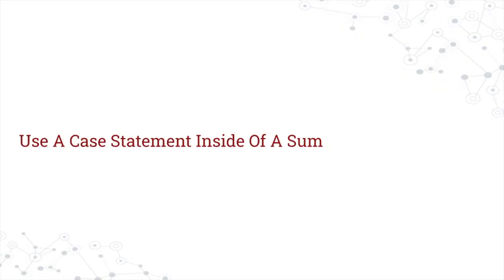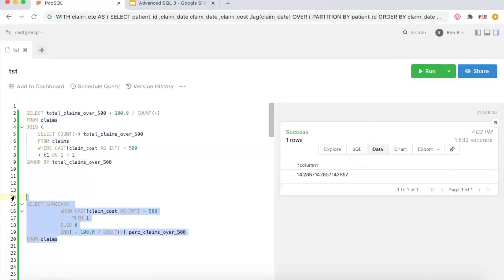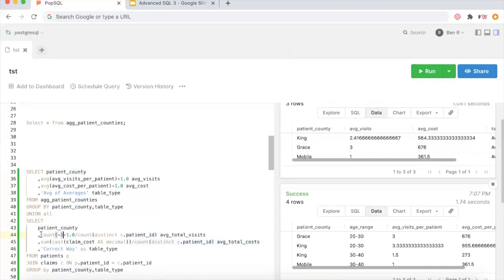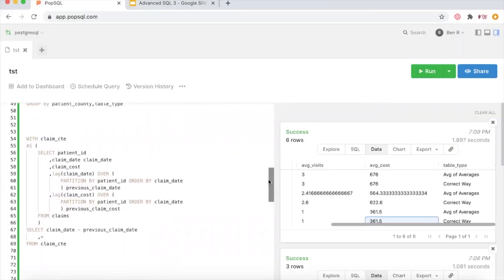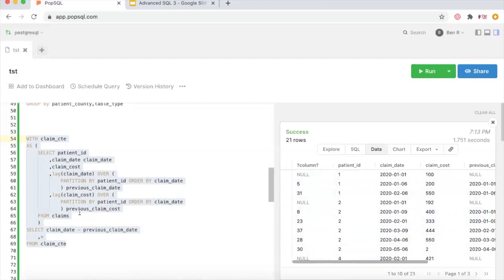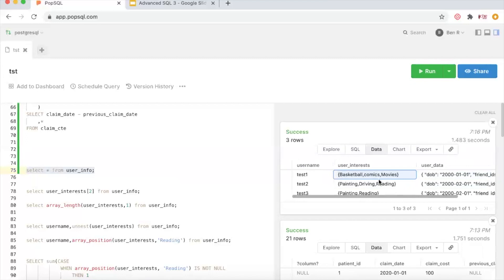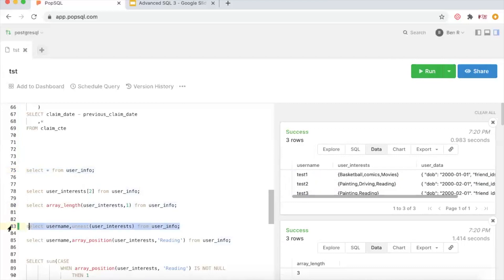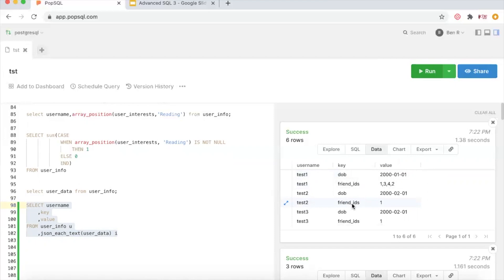4 SQL Tips For Data Scientists And Data Analysts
SQL is becoming a common skill requirement  across industries.

Companies like Amazon and Google often will require their data analysts, data scientists and product managers to at least be familiar with SQL. This is because SQL remains the language of data. So, in order to be data driven, people need to know how to access and analyze data.

With so many people looking at, slicing, manipulating and analyzing data with SQL we wanted to provide some tips to help improve your SQL.

These tips and tricks we have picked up along the way while writing SQL. Some of them are do’s and don’ts others are just best practices. Overall we hope that they will help bring your SQL to the next level.

Some of the tips will be things you shouldn’t do, even when you might be tempted and others are best practices that will help ensure that you can trust your data. Overall, they are both meant to be informative as well as reduce possible future headaches.

Here are 4 tips and tricks to help you improve your SQL game as a data scientist, engineer or analyst

- Use A Case Statement With A Sum() Function
- Don’t Use Avg() on an Average It’s Not the Same
- Learn How To Use The Lead() and Lag() Functions
- Learn How To Use Arrays And Maps

These are just 4 of a whole list of tips we want to share with you!

Thanks again!